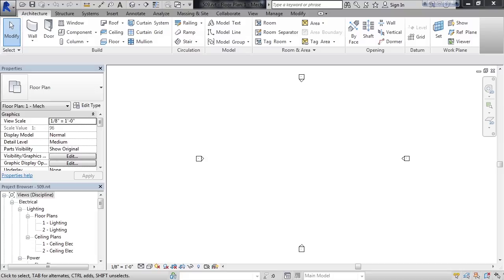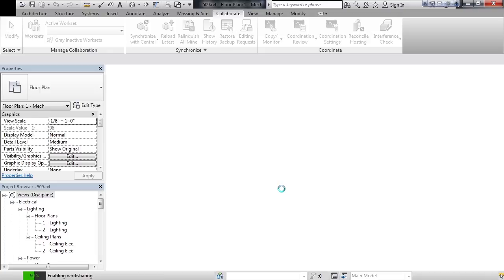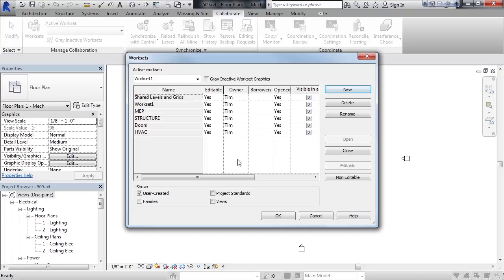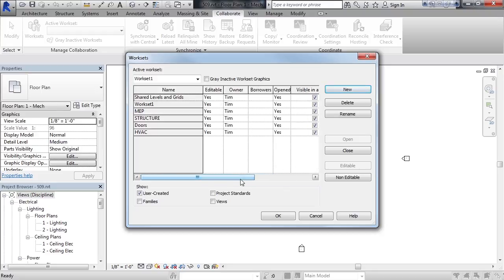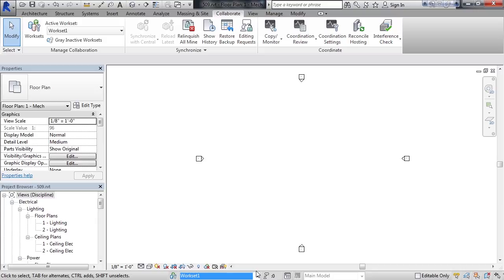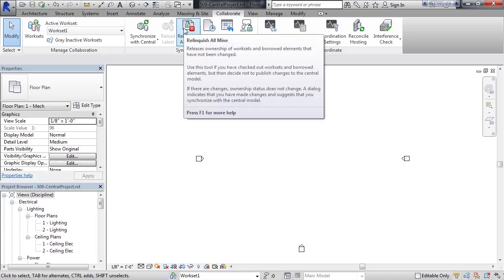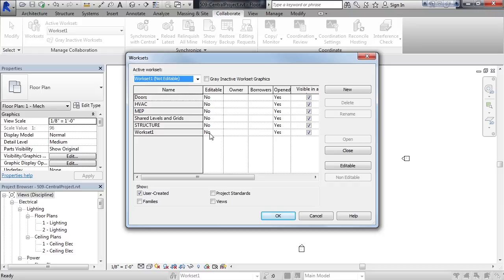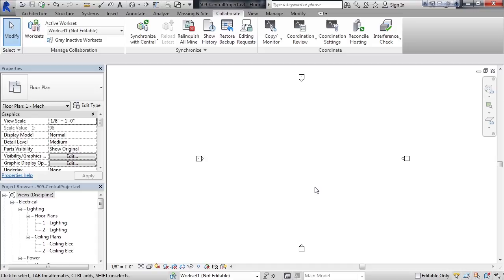039 Saving Your MEP Project Worksharing Enabled